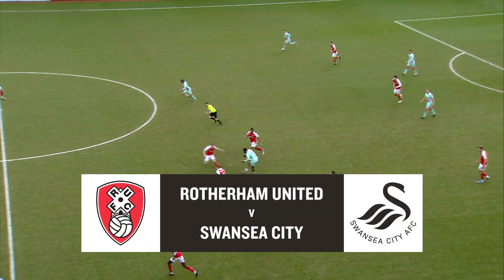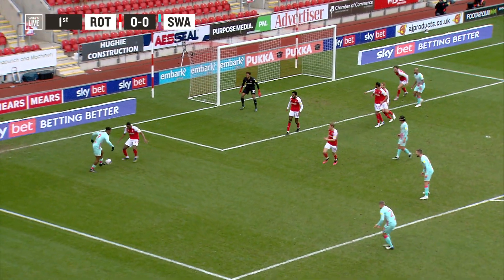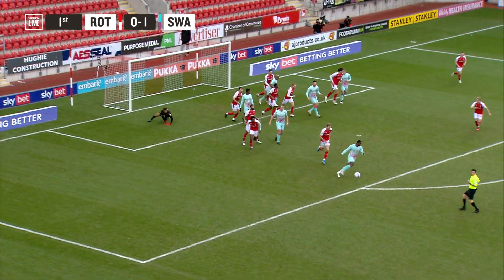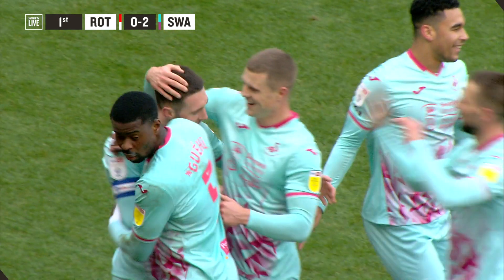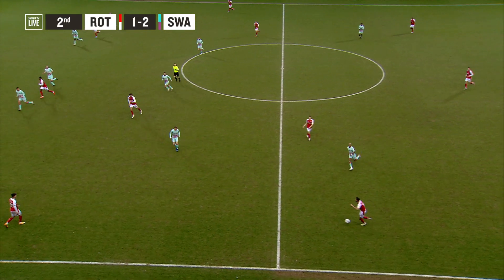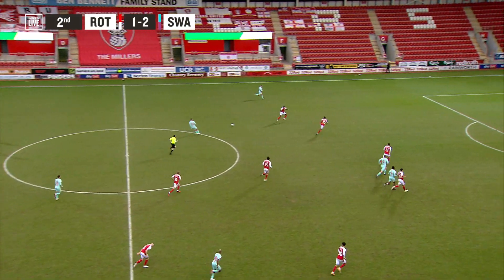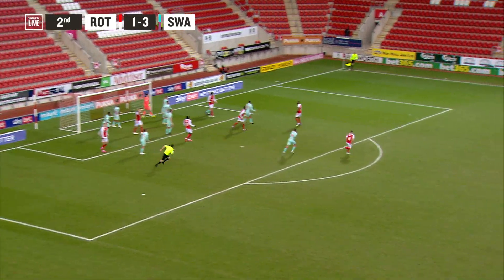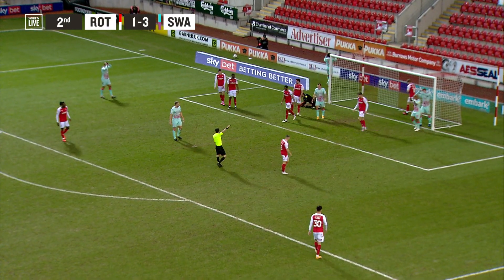Rotherham United v Swansea City | Highlights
. . . watch highlights as the Swans played Rotherham in the Championship at the AESSEAL New York Stadium.

Swansea City Association Football Club is a Welsh professional football club based in the city of Swansea, South Wales that plays in the Championship. Swansea City represents England when playing in European competitions, although they have represented Wales in the past. They play their home matches at the Liberty Stadium.